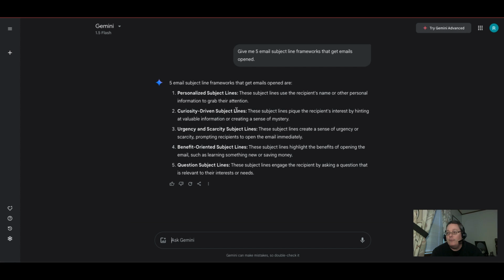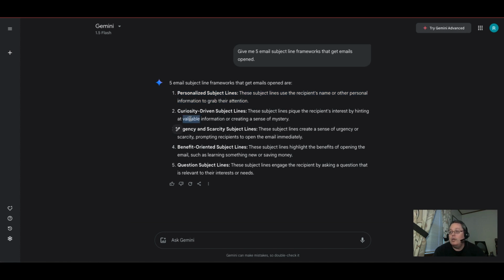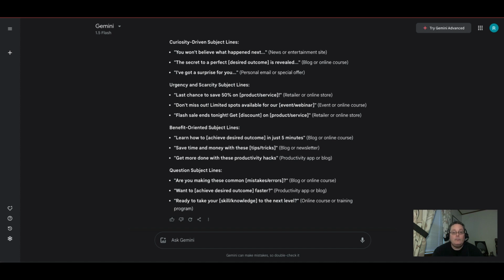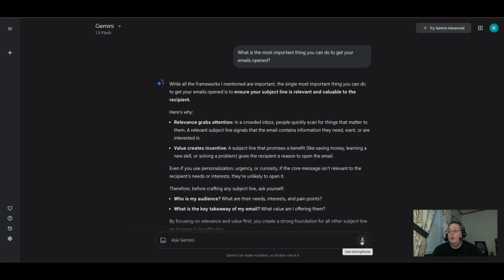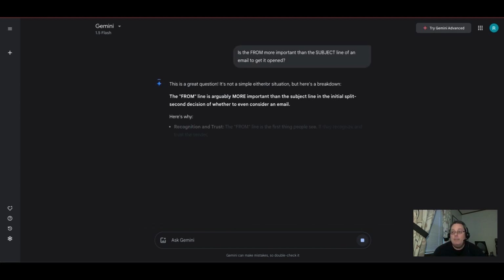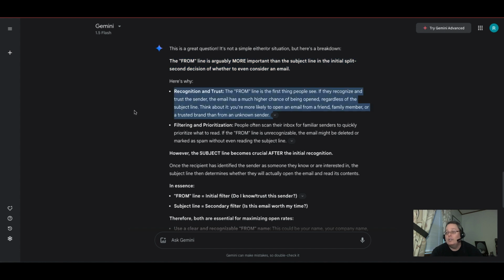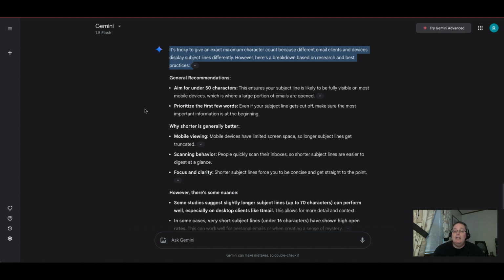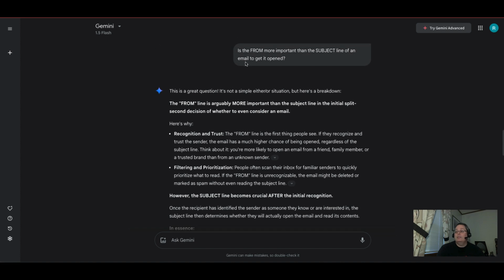How to Write Email Subjects that GET OPENED with AI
START FOR FREE: Get my System IO Crash Course to Build Your Email List and Write Emails that GET OPENED with AI